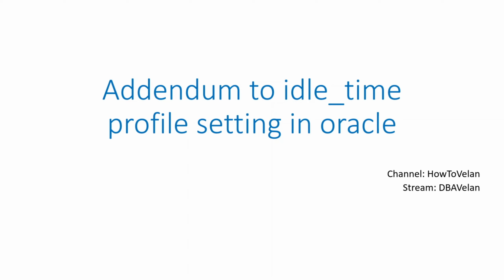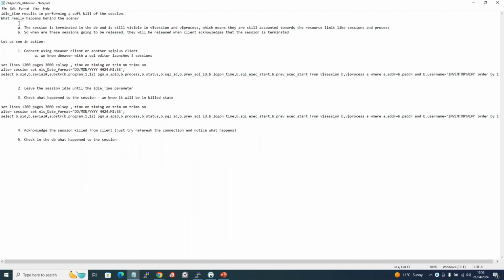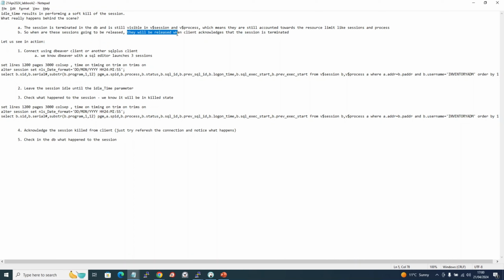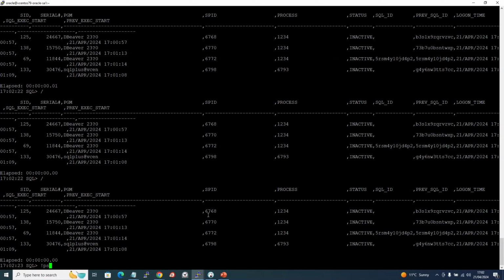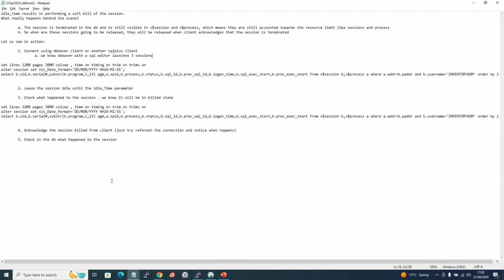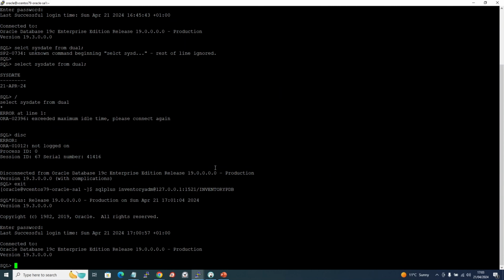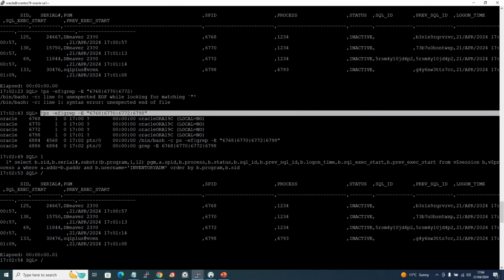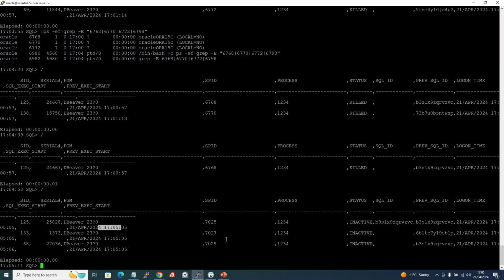Addendum - Oracle RDBMS dba_profile resource limit idle_time what happens to the KILLED session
In this video we will see what happens to the session left in killed state by the oracle RDBMS.